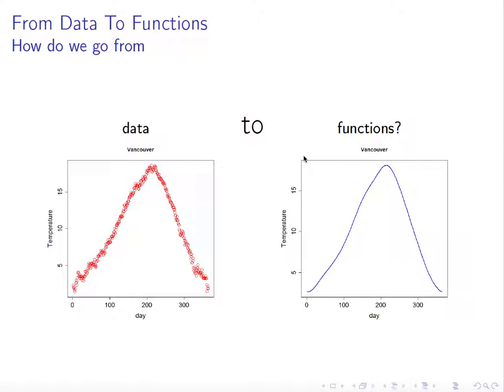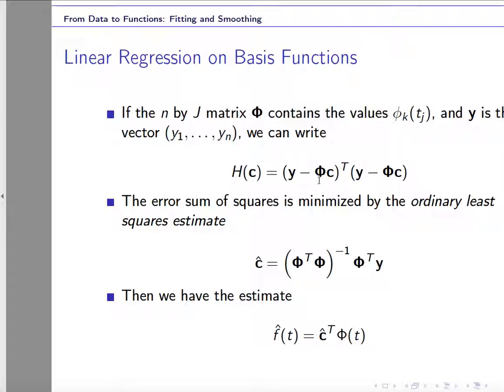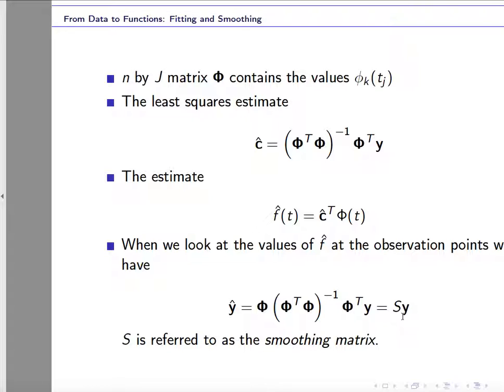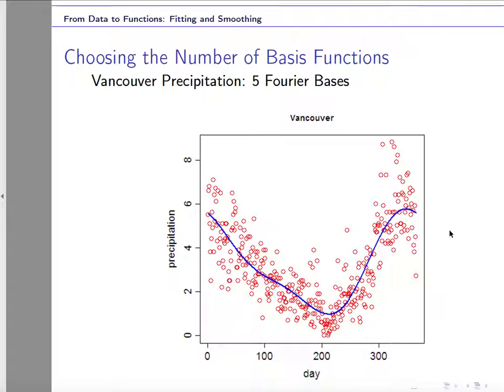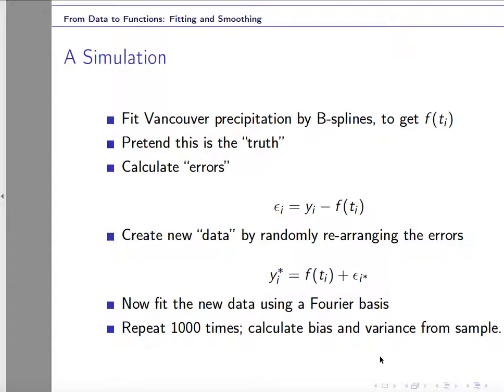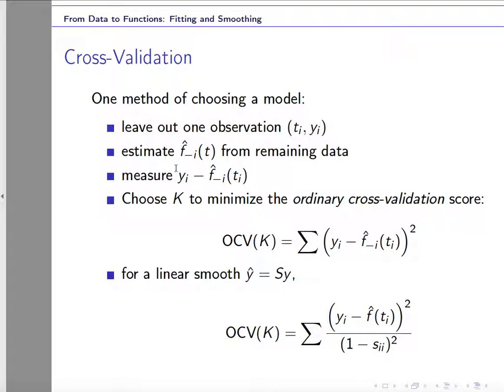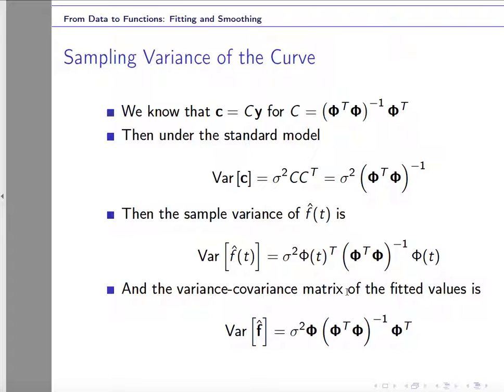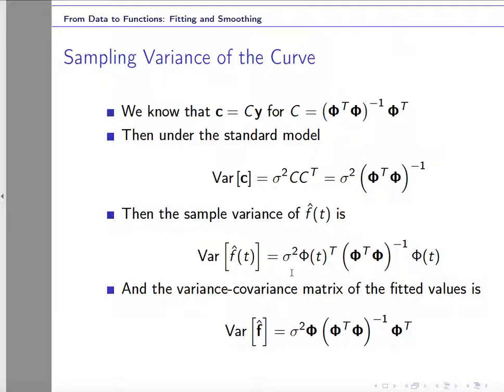Lecture 3: Nonparametric Regression